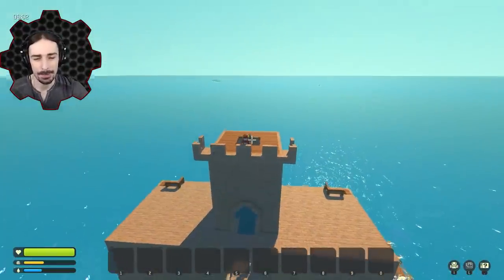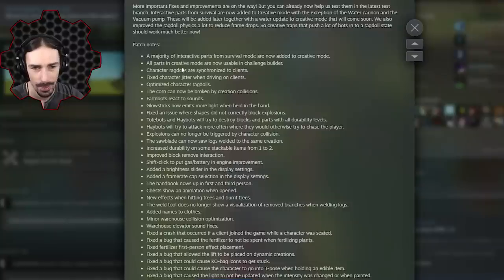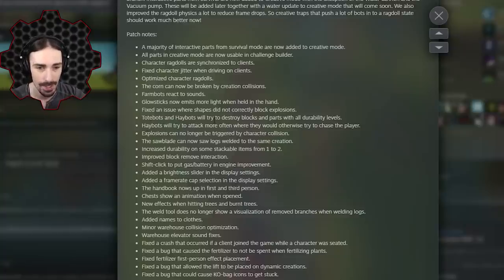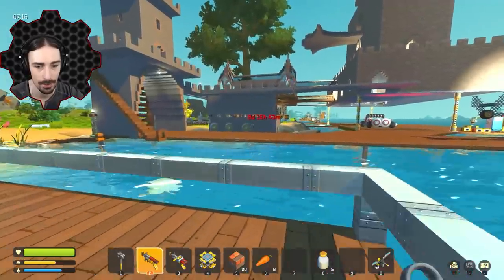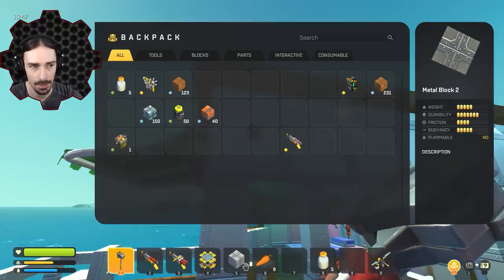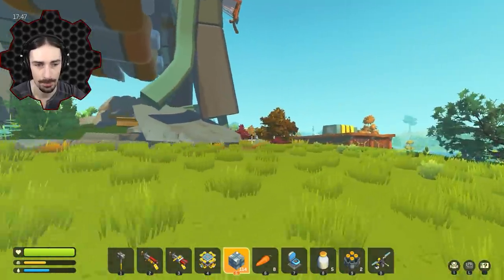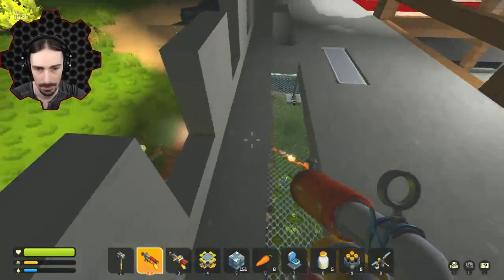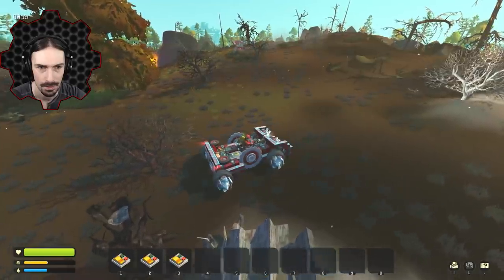NEW Update Increases Bot Danger?! Corn No Longer Invincible! - Scrap Mechanic Survival Mode [SMS 64]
Welcome to another episode of Scrap Mechanic Survival Mode!  Today we dive into the latest patch to see what it means for the game!